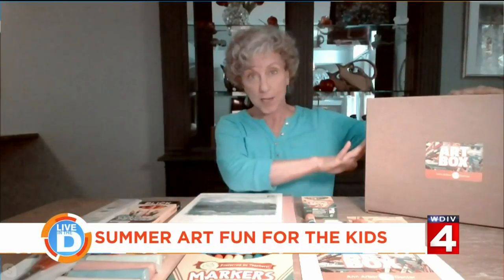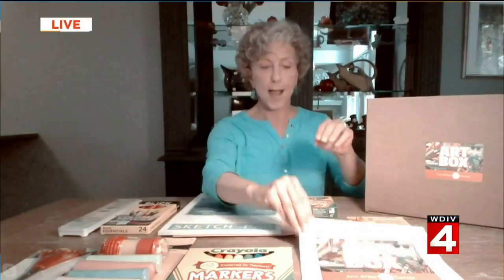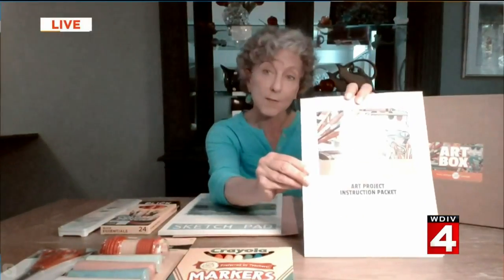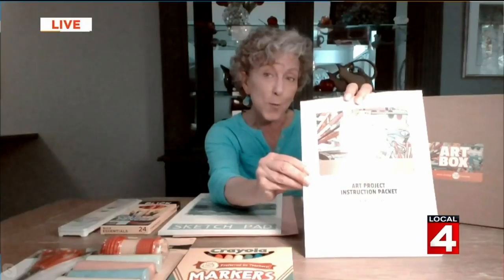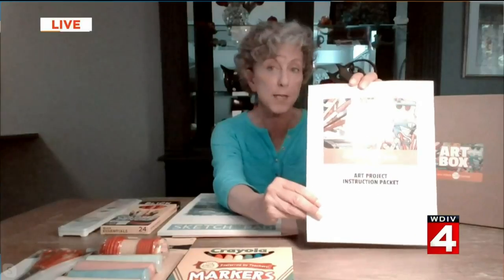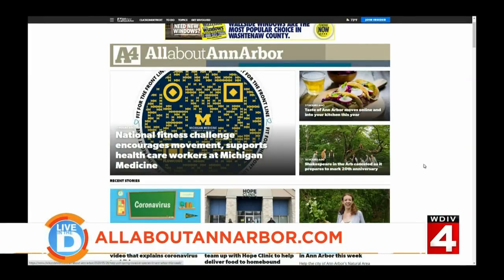Ann Arbor Art Center on Live in the D